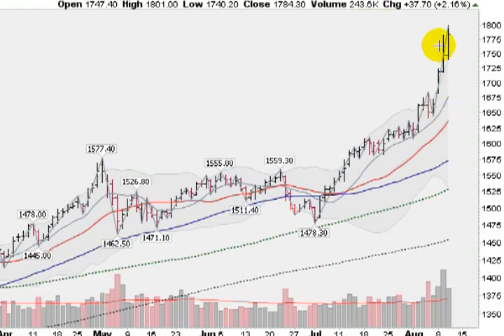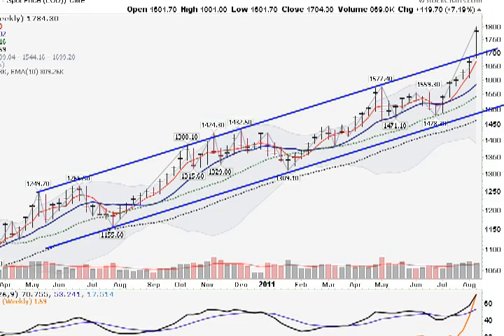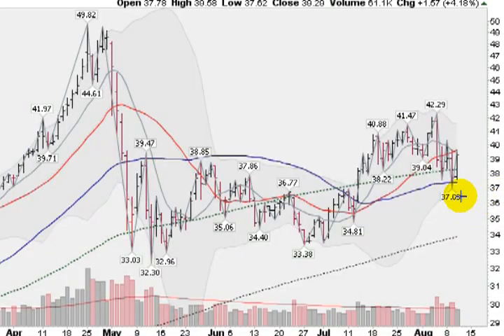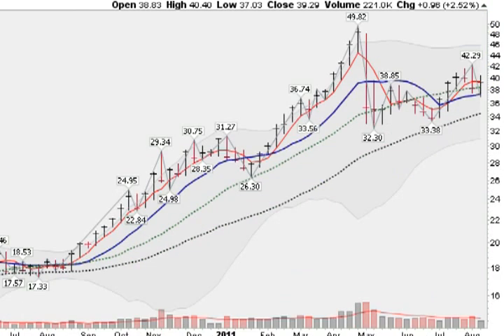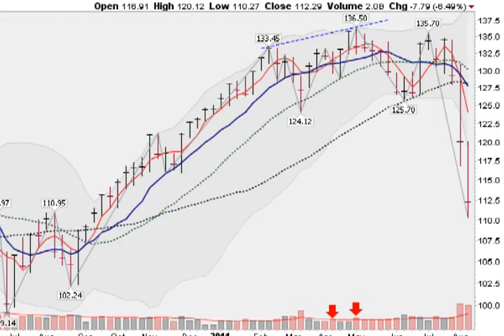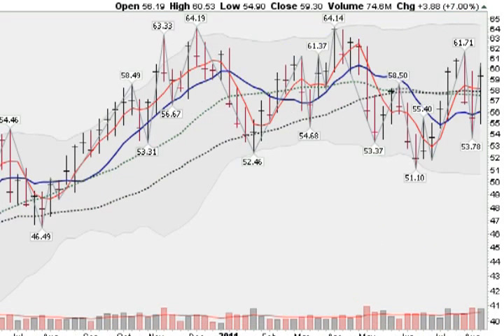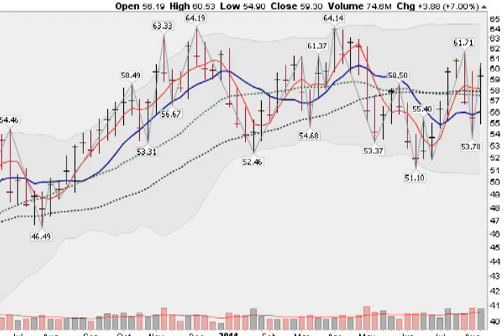Gold Soars as Stocks Plunge - Aug 10, 2011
Mark Gordon runs some important charts.

 gold silver  stock market stocks monster trends trend investing investments trading trade system day swing wealth picks pics pick tips index futures options index economic analysis golden ticker charts report finance financial economy money  charts commentary trading